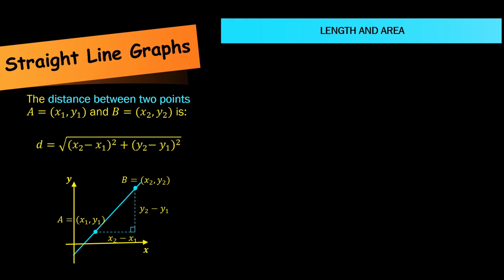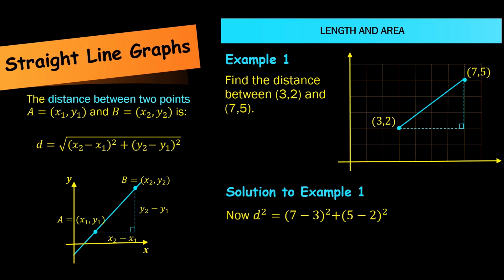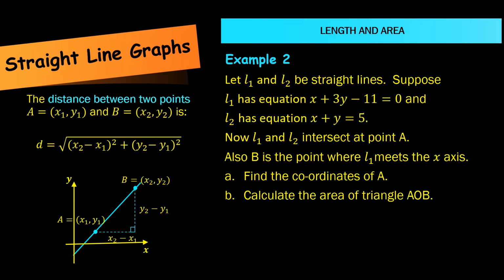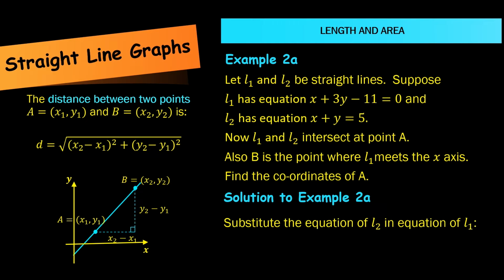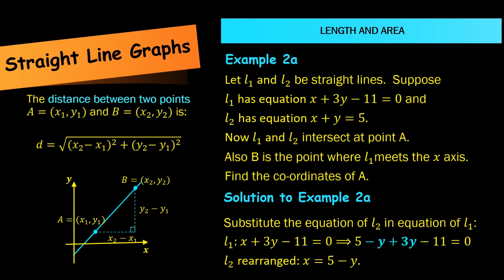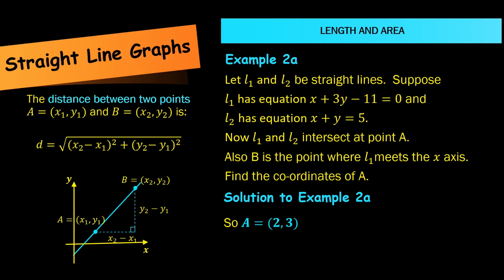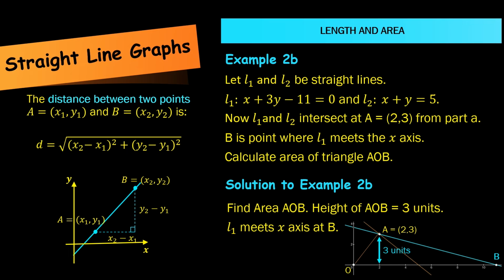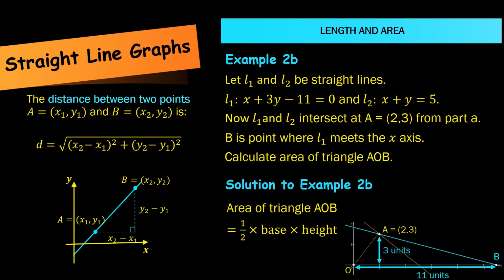Length and Area | Pure Maths 1 | Maths A Level & AS Level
In this session we solve length problems on co-ordinate grids and solve area problems on co-ordinate grids.

Timecodes
0:00 - Intro
0:06 - Objectives
0:18 – Distance between two points
0:48 – Example 1
0:59 - Solution Example 1
1:49 - Example 2
2:39 - Solution Example 2a
4:27 - Solution Example 2b
6:24 - Recap and Conclusion